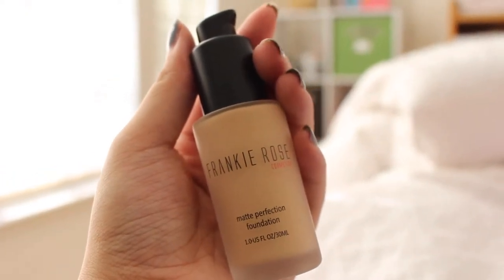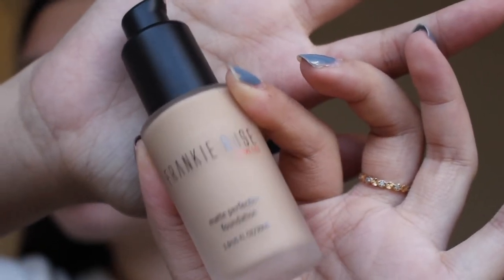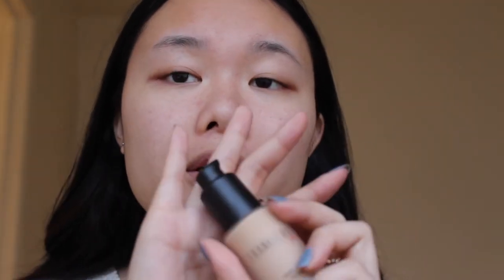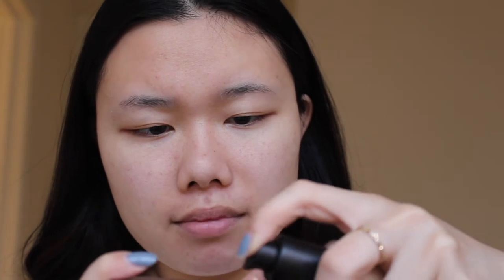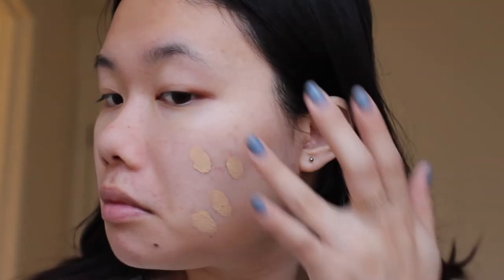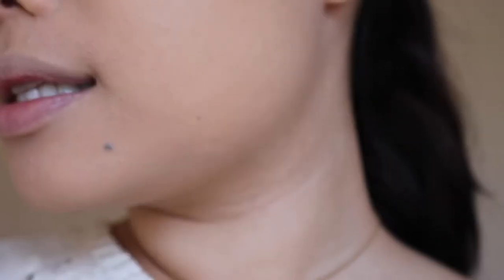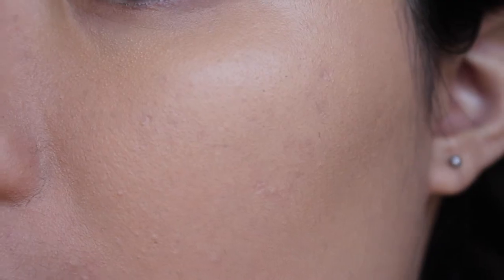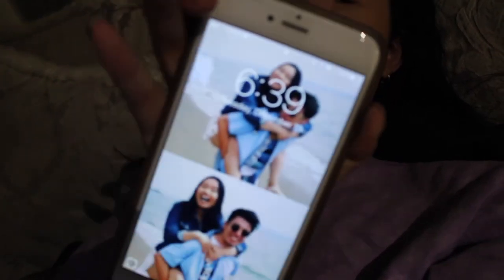NEW FAVORITE FOUNDATION?? FRANKIE ROSE MATTE PERFECT FOUNDATION + VLOG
Hello everyone! Today I am trying out one of the proclaimed best foundations for full coverage and matte appearance. It claims to be longwearing and works for all skin types. I bought the shade BARE, and I have combo skin with pigmentation and texture.